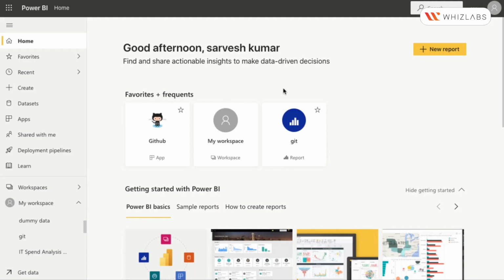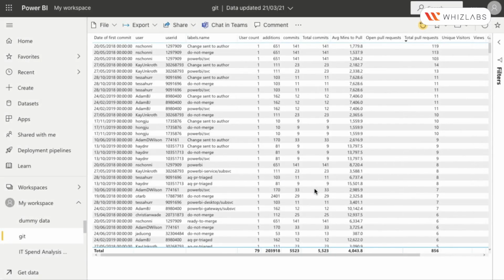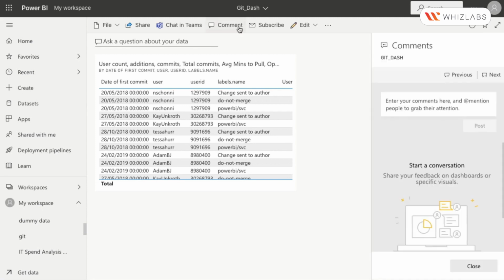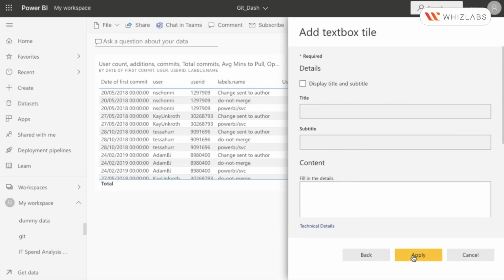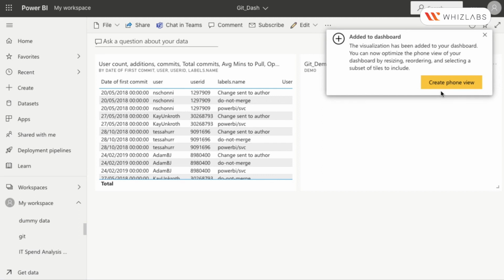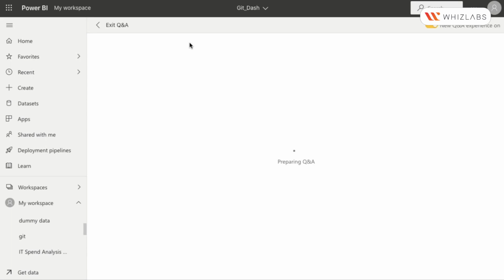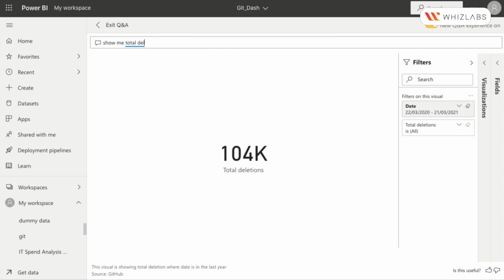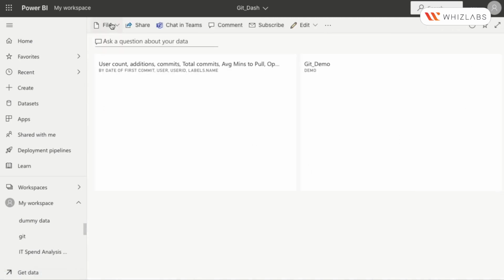Power BI Dashboard Tutorial for Beginners: Build Your Own Dashboard with a Step-by-Step Guidance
In this tutorial, we'll walk you through the process of building a Power BI dashboard from start to finish. this step-by-step guide will help you create a dynamic and visually appealing dashboard that will help you make data-driven decisions. We'll cover everything from data importing to creating charts and visualizations, and show you how to customize your dashboard to fit your specific needs. Follow along with the tutorial and build your own Power BI dashboard today!

Learn more about Building Power BI Dashboards by enrolling into PL-400: Microsoft Power Platform Developer course

Learn to build powerful end-to-end business solutions with the Microsoft Power platform